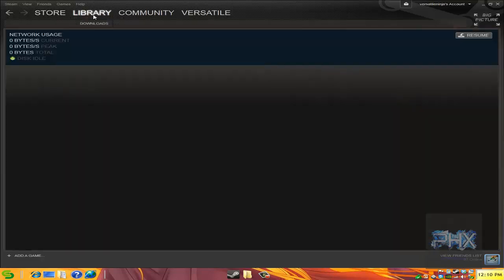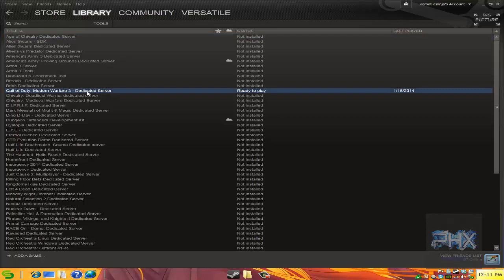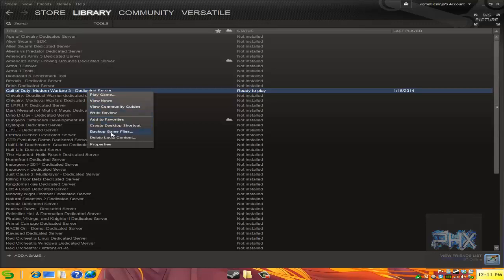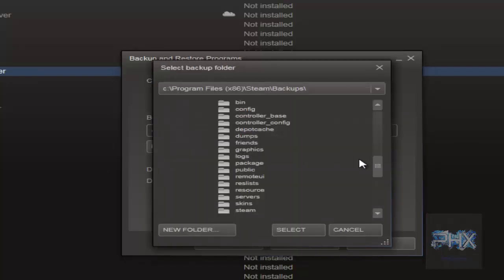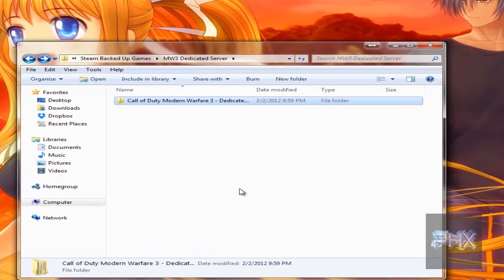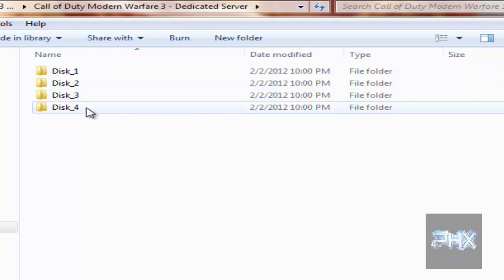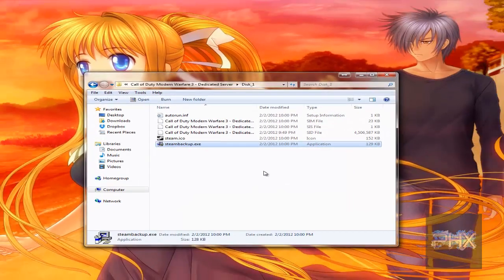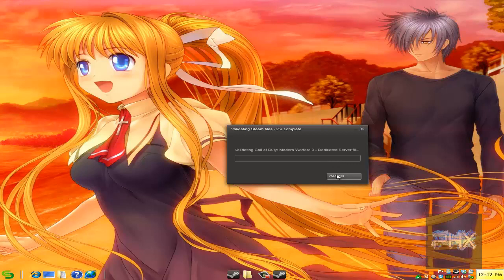[How To] Backup and Restore Steam Games Tutorial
Learning how to backup and restore your Steam games is really easy.  It's really valuable when you have to reformat your computer, and you don't feel like downloading all your games again. Enjoy!